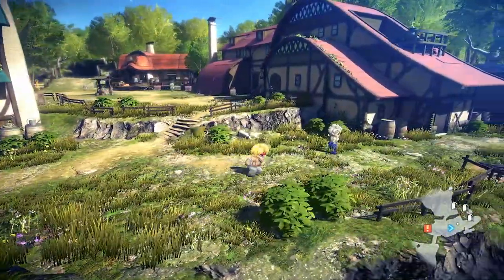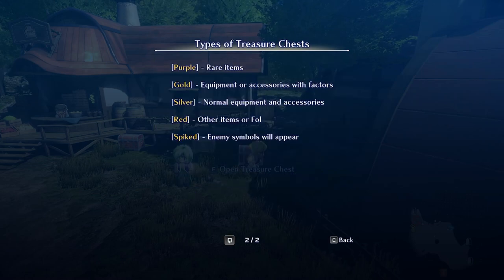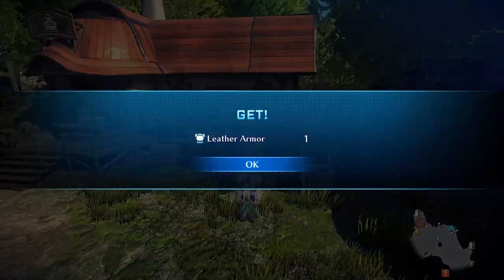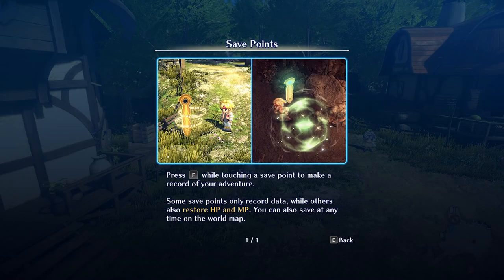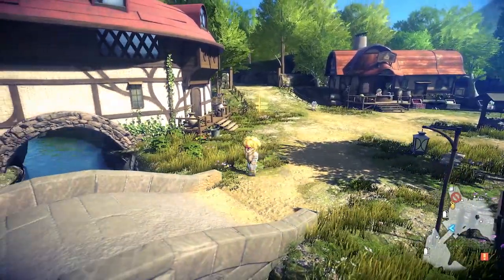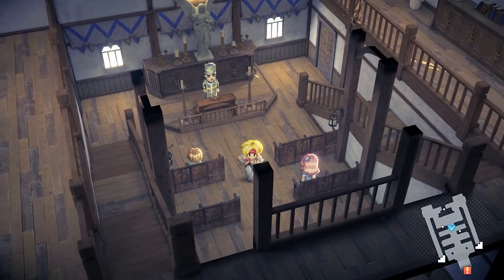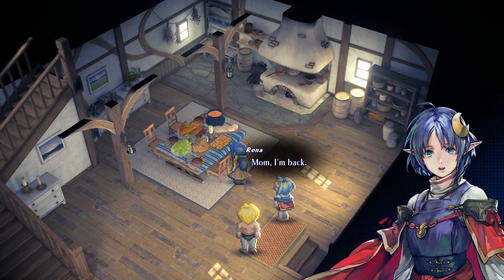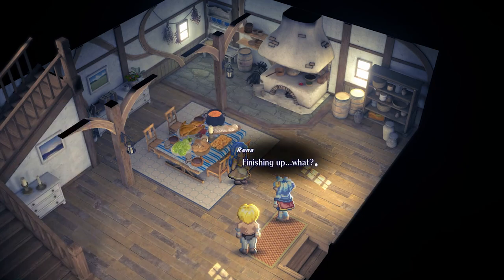Claude & Rena’s Journey Continues! | Star Ocean: The Second Story R - Episode 2 (CHAOS MODE)🌟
Episode 2 of Star Ocean: The Second Story R is here! 🌠 We continue our adventure with Claude and Rena as they explore the mysterious world of Expel and uncover new challenges along the way. With beautiful remastered graphics and exciting new gameplay features, this episode dives deeper into the heart of this timeless JRPG classic. 🎮

Join me as we battle new enemies, discover hidden secrets, and follow the evolving story of our heroes! What are your favorite parts of the game so far? 👇

Star Ocean The Second Story R
RPG gaming
Video game review
Claude C. Kenny
Rena Lanford
Welch Vineyard
Celine Jules
Chisato Madison
Dias Flac
Ernest Raviede
Bowman Jeane
Opera Vectra
Ashton Anchors
Precis F. Neumann
Noel Chandler
Leon D.S. Gehste